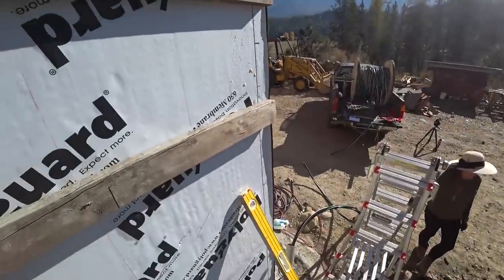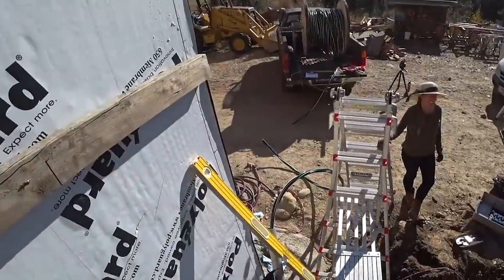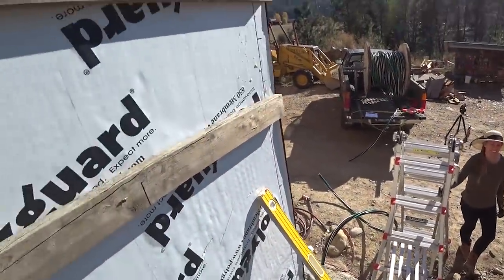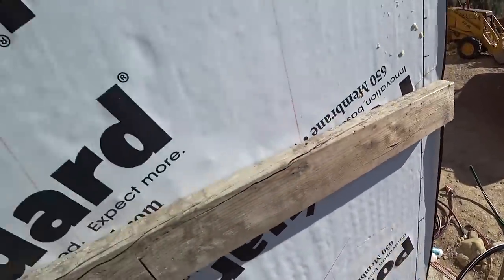Will 200 Amps Be Enough?! (Connecting House to Power)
Jesse’s pocket knife
NEW TO CHANNEL? CLICK SHOW MORE!